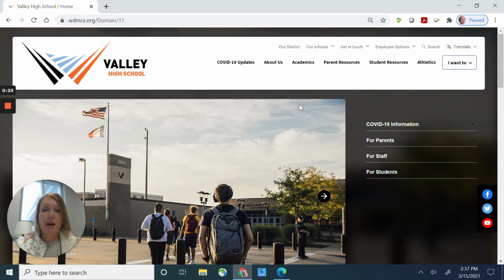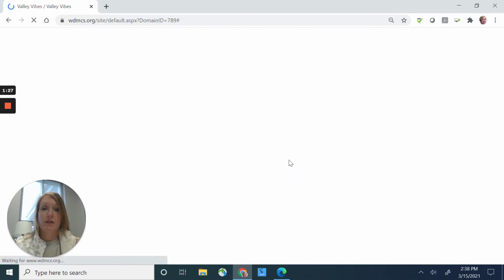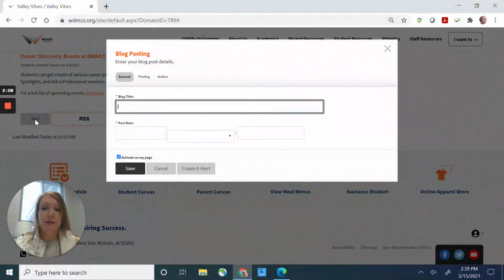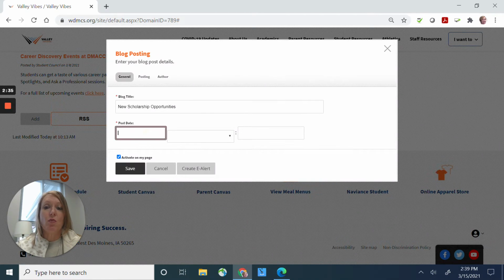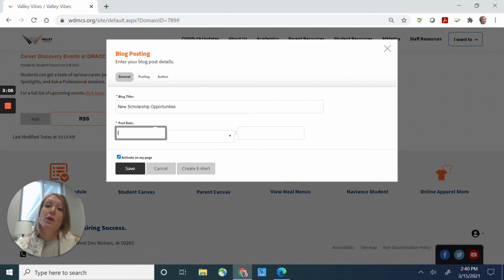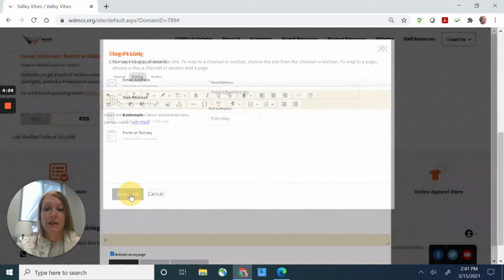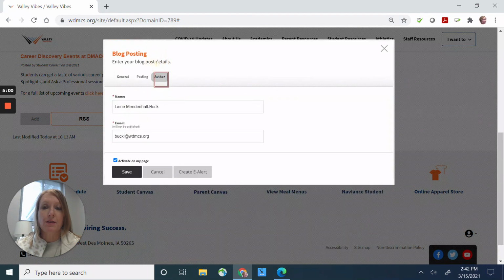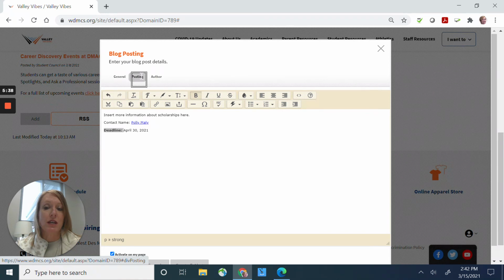Valley Vibes Tutorial Submitting an Announcement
In this video, WDMCS employees learn how to submit an announcement to Valley High School's Valley Vibes announcements.